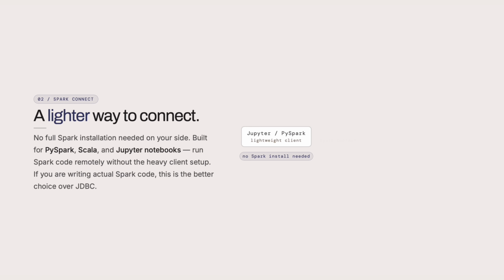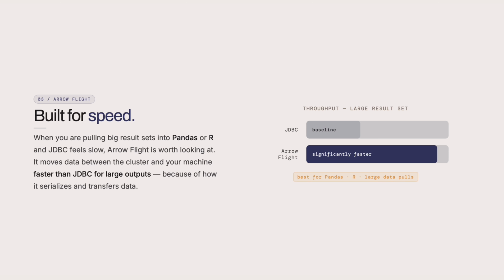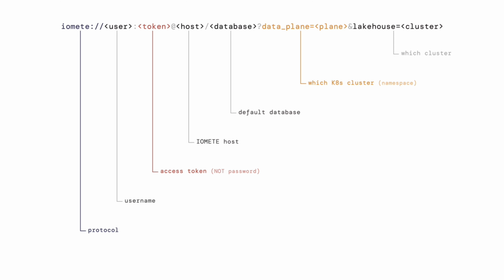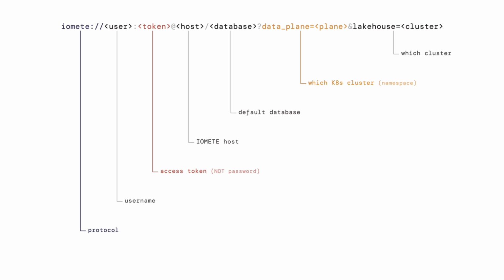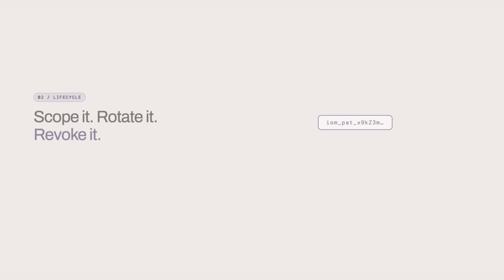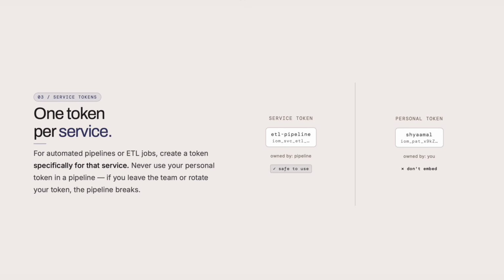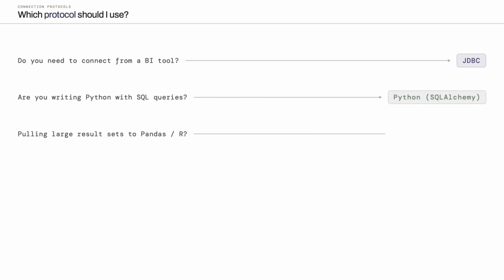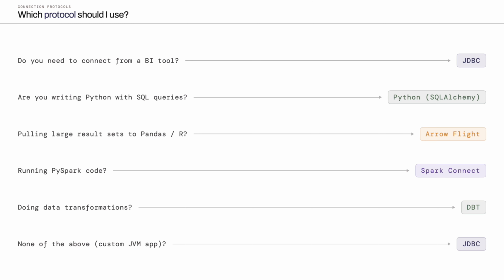JDBC vs SparkConnect vs Arrow Flight: which one to use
One cluster, three ways in. Your BI tool, your Python script, your dbt project and your notebook can all talk to the same cluster at the same time through different doors.

A breakdown of JDBC, SparkConnect and Arrow Flight – what each is built for, how to read a connection string, and how to handle authentication properly.

Chapters
0:00 One cluster, several ways to connect
0:22 JDBC – the universal default
0:37 SparkConnect – for remote Spark code
0:55 Arrow Flight – for large result sets
1:09 Anatomy of a connection string
1:49 Authentication and access tokens
2:32 Decision path: which protocol should you use?

Quick decision path
– Connecting a BI tool → JDBC
– Python with SQL queries → SQLAlchemy over JDBC
– Large result sets into pandas or R → Arrow Flight
– Running PySpark code → SparkConnect
– Transformations with dbt → dbt over JDBC
– Custom JVM application → JDBC

Four things to know about authentication
1. Use access tokens, not passwords
2. Tokens can be scoped, rotated and revoked
3. Give automated pipelines their own service token
4. Never put a token in your code – use a secrets manager or environment variable

Part 4 of 5 in the compute cluster series.

IOMETE is a self-hosted, Kubernetes-native data lakehouse built on Apache Iceberg and Apache Spark.